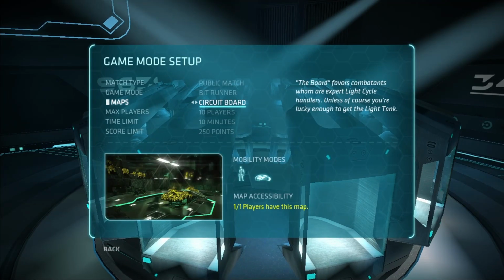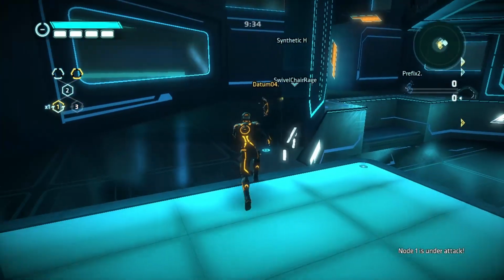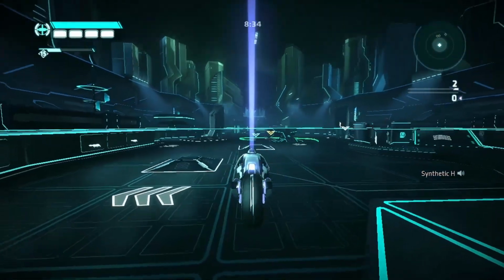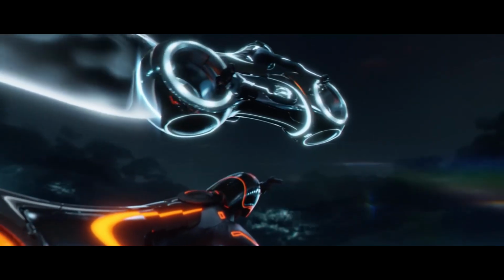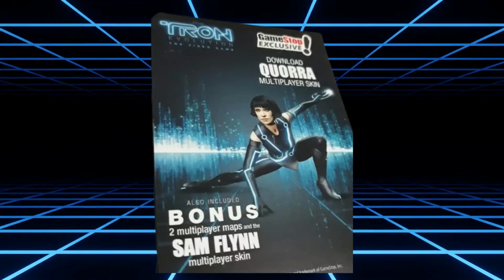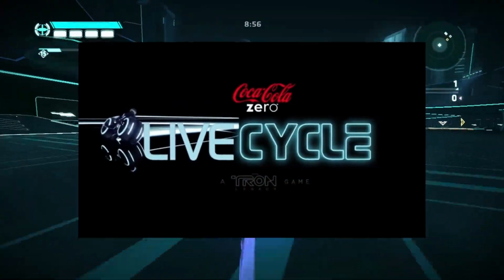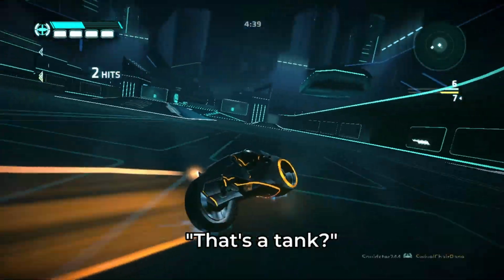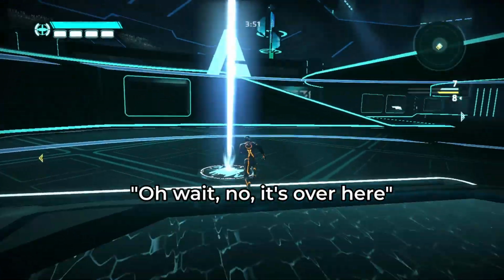The ONLY Tron Game With Online Mode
TRON: Evolution was released almost 15 years ago to coincide with the release of TRON: Legacy, but along with it, a multiplayer mode was also released. Today we dive in to see how it's aged after all these years.